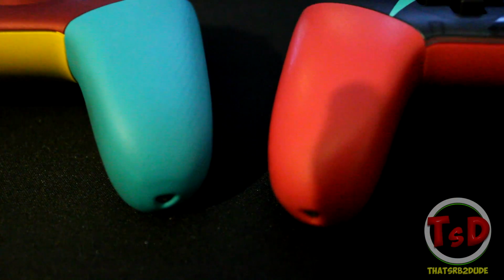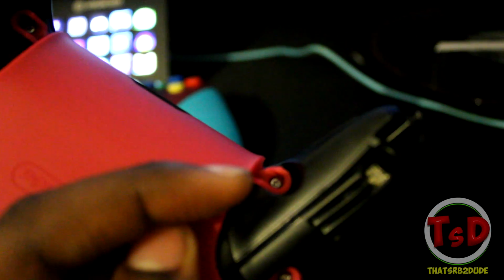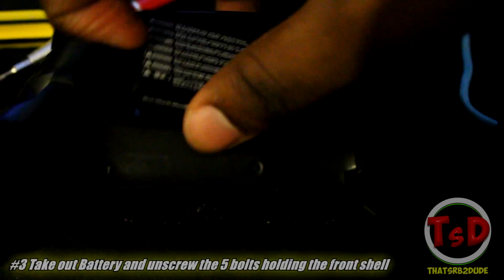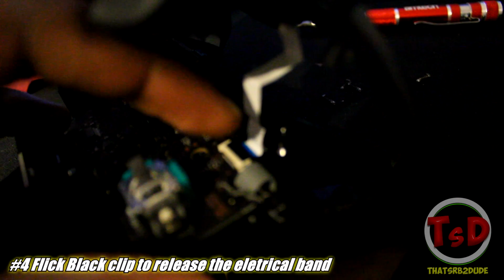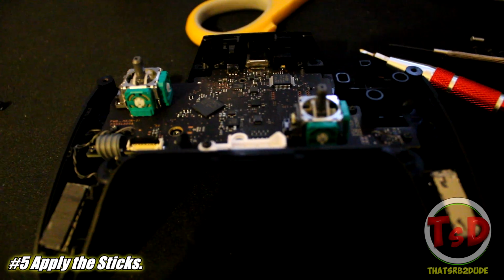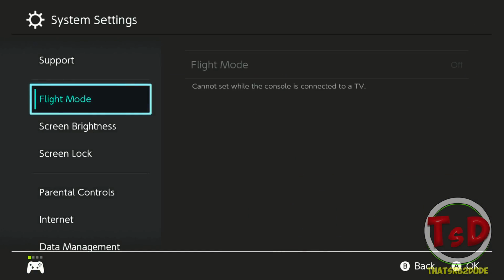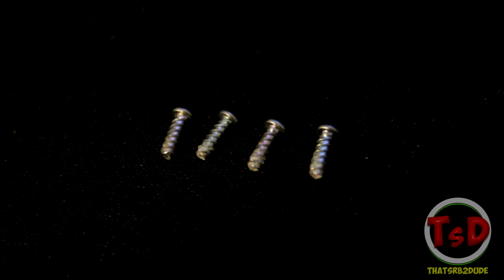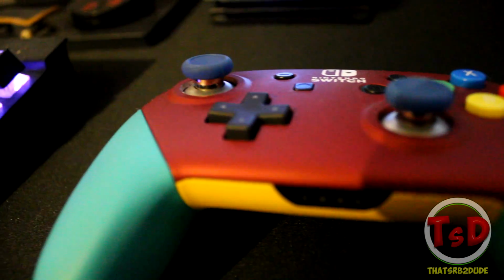How to Mod your Switch Pro Controller with Metal Sticks?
This Video will teach those who want to apply the Metal Sticks to there Switch Pro Controller.

Metal Sticks UK
Metal Sticks USA

LONG OVER DUE but here is that tutorial i should of made in early March!

If you're new:

Hello and welcome I'm ThatSrb2DUDE and I'm a Top Splatoon Player from the western scene! I post a lot of high level Splatoon and Splatoon 2 content and occasionally other video games!